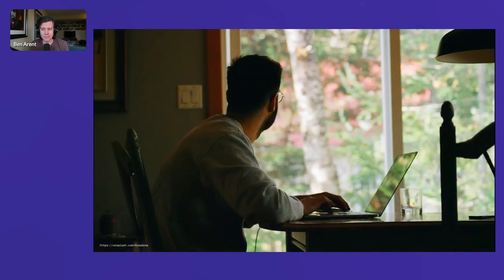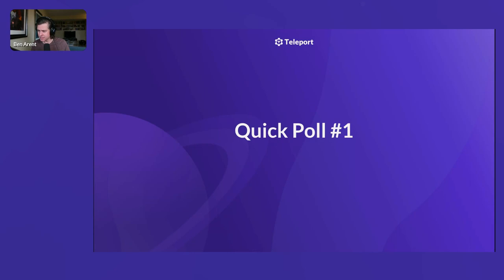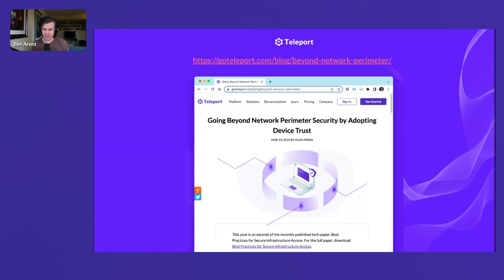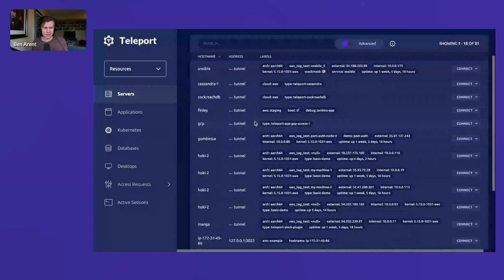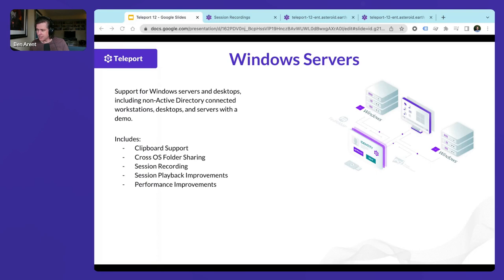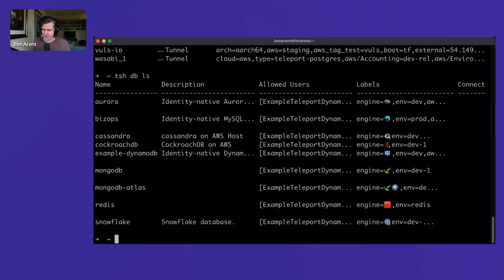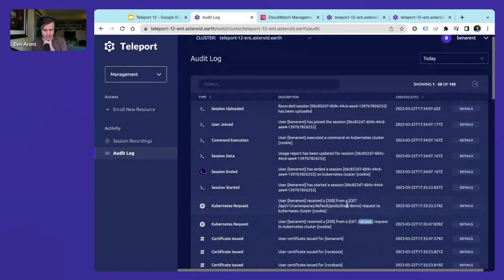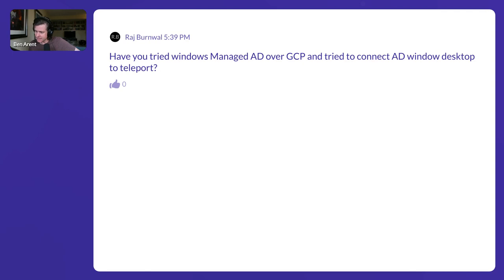Overview of Teleport 12: Device Trust and Desktop Access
Join us as we showcase the latest features of Teleport, the first identity-native infrastructure access platform for engineers and machines. Teleport delivers phishing-proof zero trust for every engineer and service connected to your global infrastructure by replacing insecure secrets with true identity.

In this episode, we will cover:
- What’s new in Teleport 12
- Support for Windows servers and desktops, including non-AD connected workstations, desktops, and servers with a demo
- Identity-native proxy that extends beyond infrastructure primitives to provide scoped access to cloud providers, including AWS, GCP, and Azure
- Support for 4 new databases  — AWS DynamoDB, AWS Redshift, Azure SQLServer, and Azure Flexible Server
- Per-pod RBAC for Teleport Kubernetes Access
- Teleport Device Trust, a feature that provides enhanced security by requiring trust of devices before granting access to resources